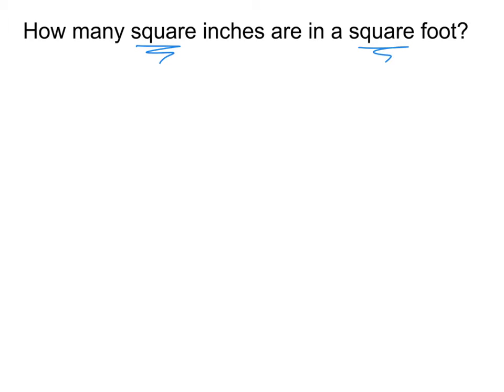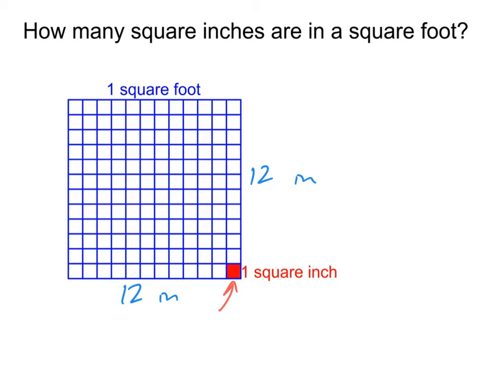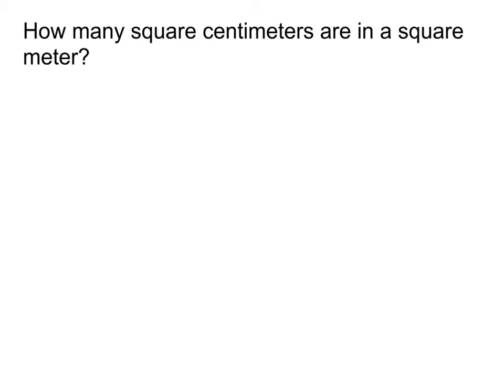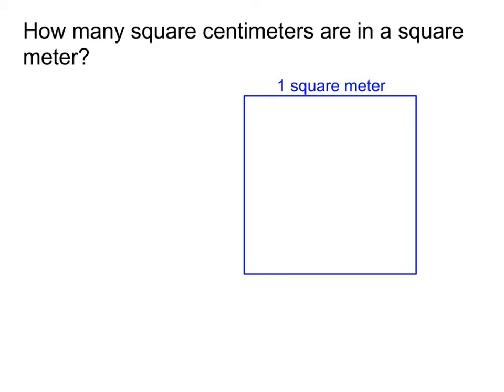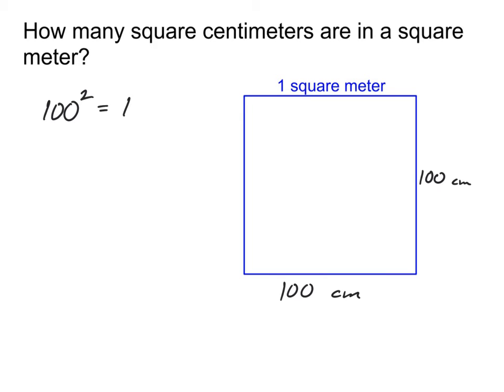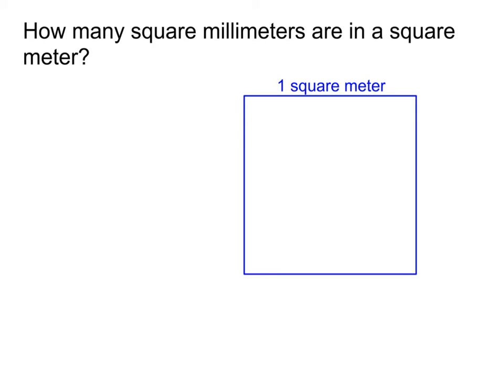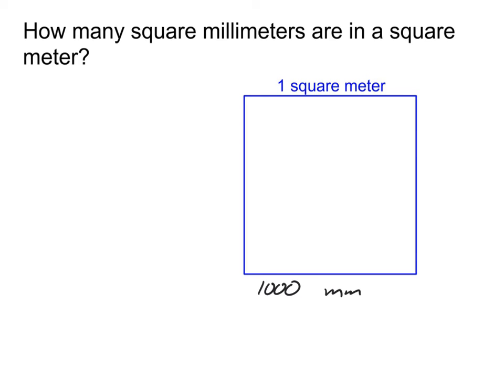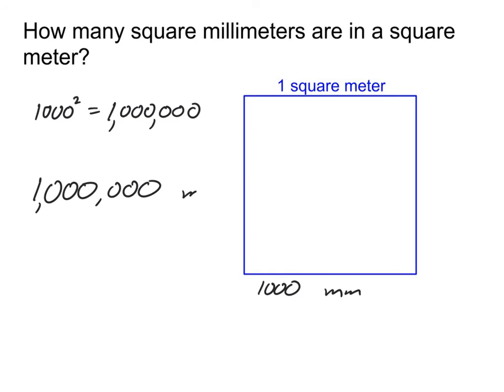Unit Conversions, Area